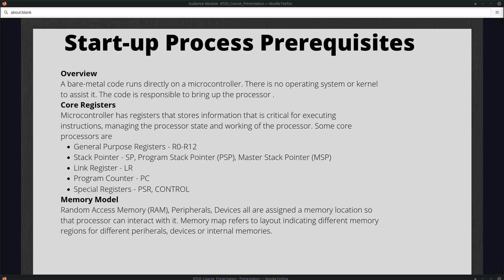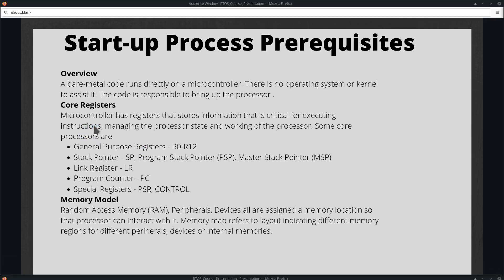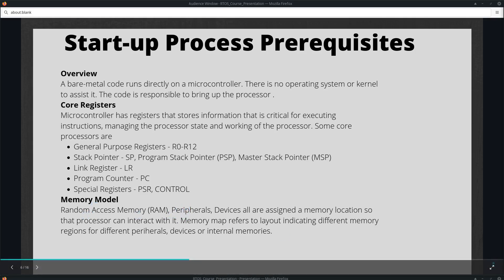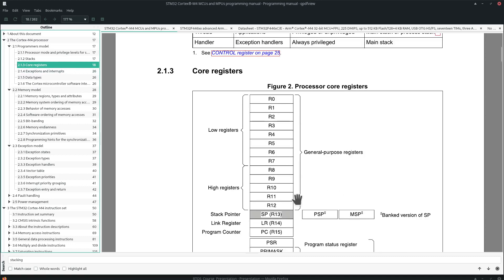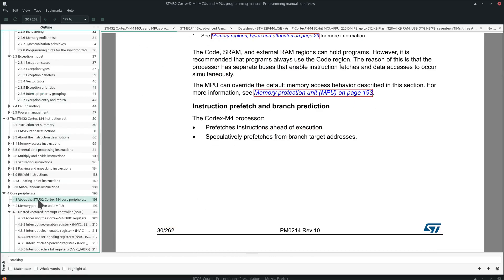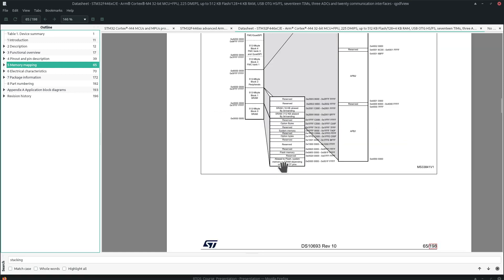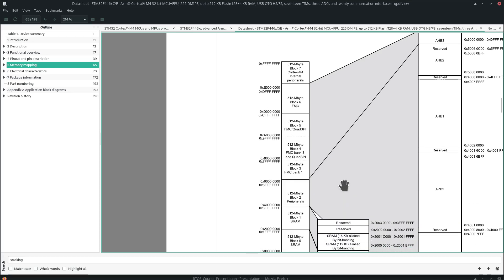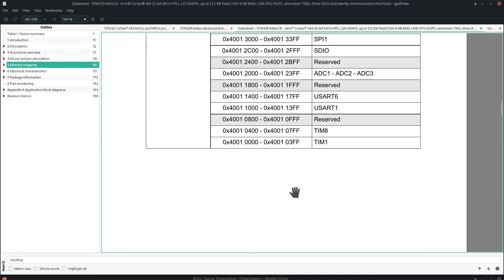5. ARM Start up - Register and Memory Model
A text version of this video series is presented in blog
The complete process and more including creation of a scheduler is covered in Udemy course